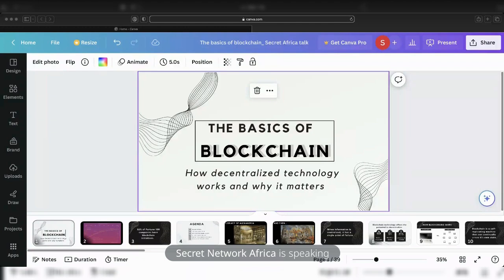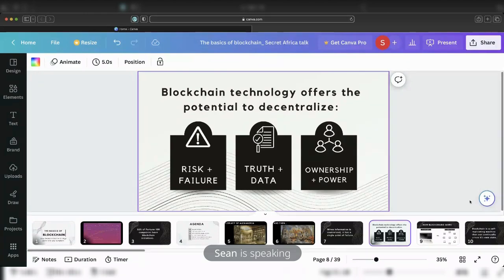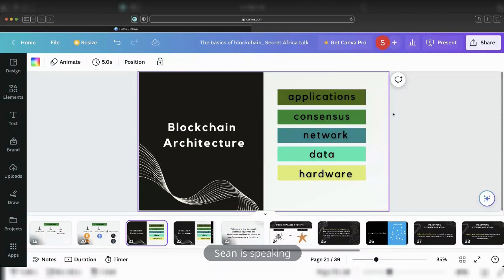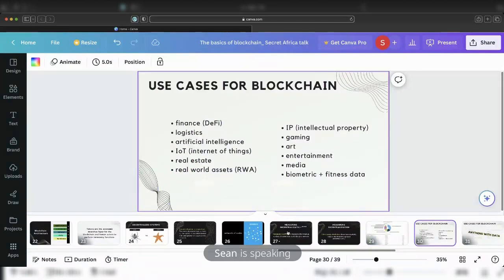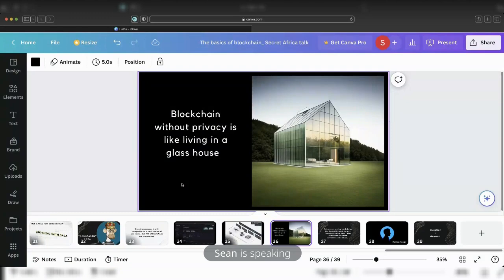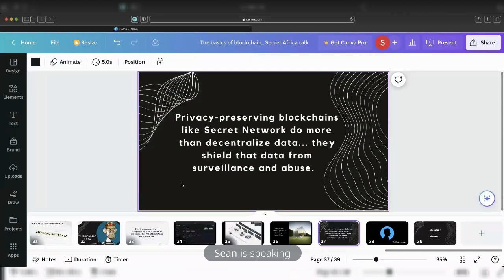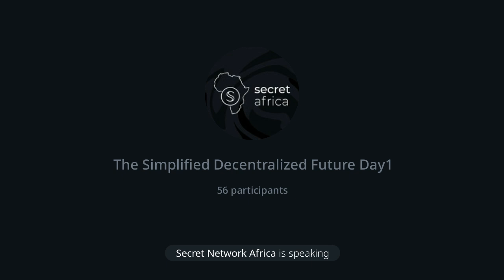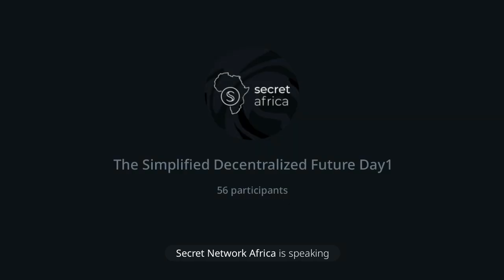The Simplified Decentralized Future Day 1 with Sean Merrick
- Introduction to Blockchain Technology and its real-world applications
 - Understanding the concept of decentralization and its impact on various industries
- Exploring different types of blockchains and their use cases

Workshop: Engaging activity to demonstrate the immutability and transparency of blockchain through a simulated transaction

TheSimplifiedDecentralizedFuture Day 1 with Sean Merrick